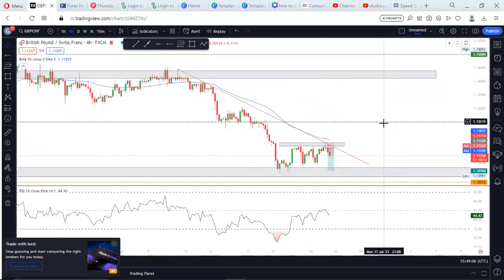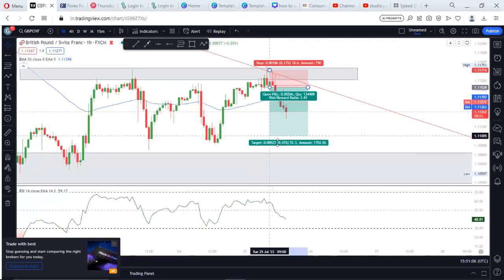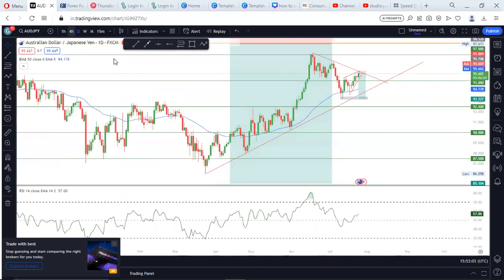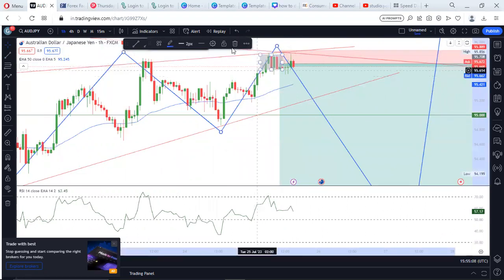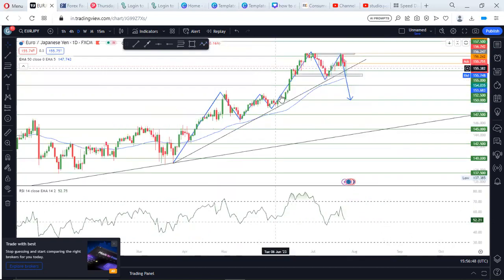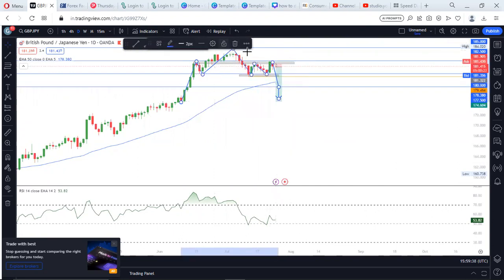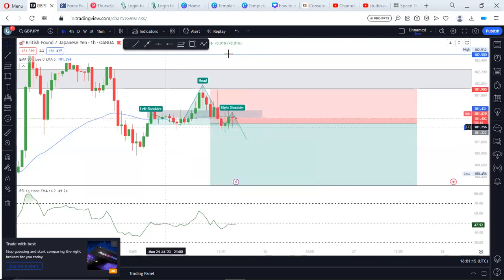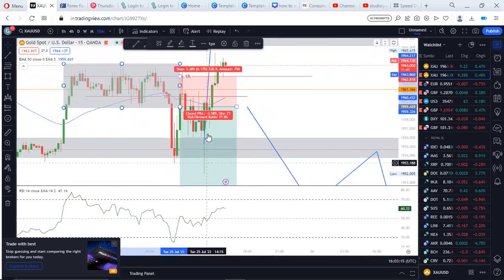Price Action Trading (Swing Trading )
Join me in analyzing the market for day trading and swing trading.